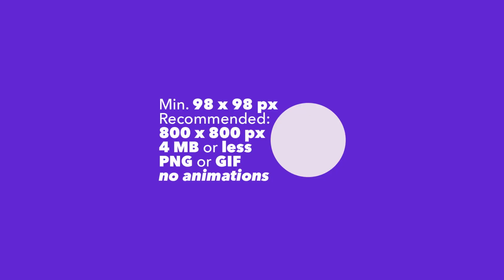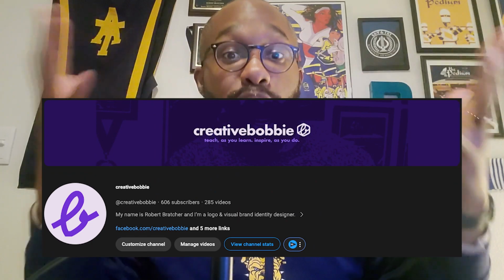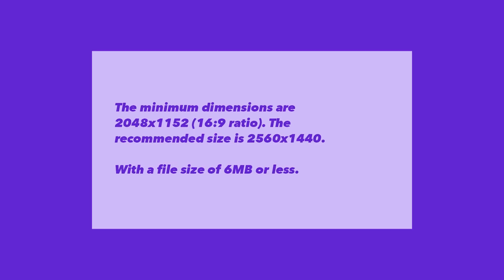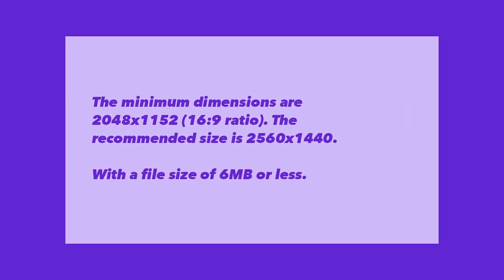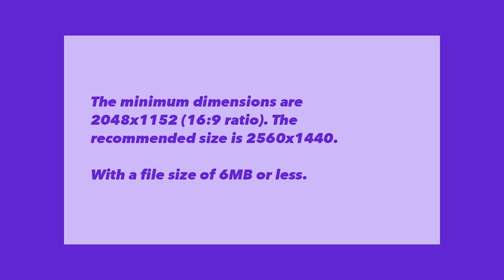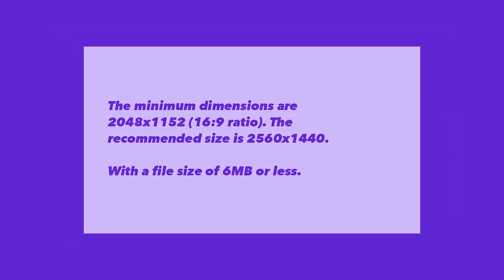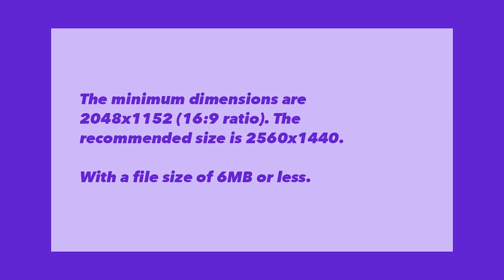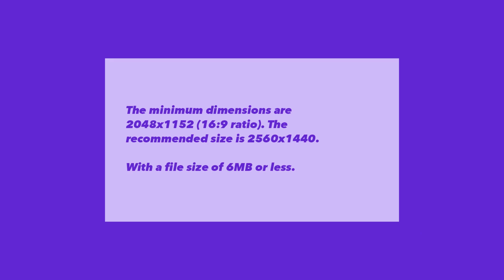How To Start Your YouTube Channel In 2024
In this comprehensive guide, we unveil the secrets to crafting an outstanding visual identity for your YouTube channel. Establishing a strong and cohesive brand image is crucial for attracting and engaging your target audience.

WATCH THESE NEXT:
5 Steps To Building Your Personal Brand Identity